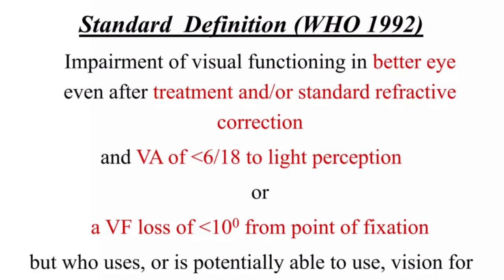Low Vision || Actual Concept of Low Vision || True meaning of Low Vision definition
In this video we will learn about the real concept of Low vision.
What is actually meaning of Low vision definition.
What does it mean when we say..Visual field less that 10 degree from the point of fixation and visual field from the largest diameter.